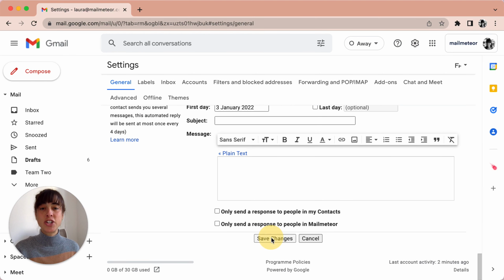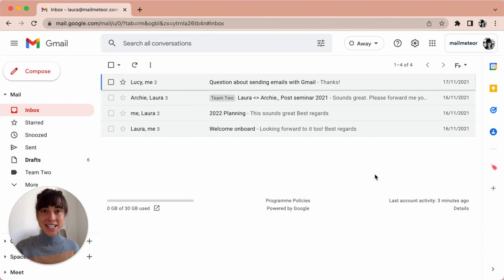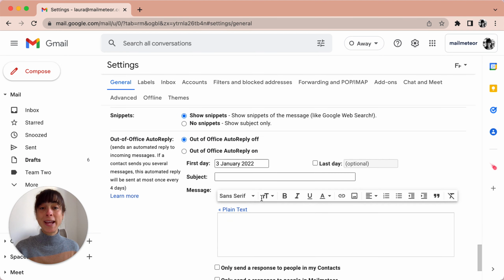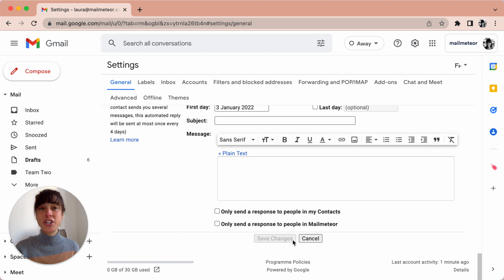How to avoid mistakes in Gmail? (Gmail Tips & Tricks)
It’s easy to make a mistake in Gmail. But thankfully there are a few settings that can save you time (and headaches!).

00:07 - How to set up undo send in Gmail?
00:57 - How to avoid reply-all in Gmail?

This video was made by Mailmeteor, the best-rated add-on of the Google Workspace Marketplace to send mass personalized emails with Gmail.